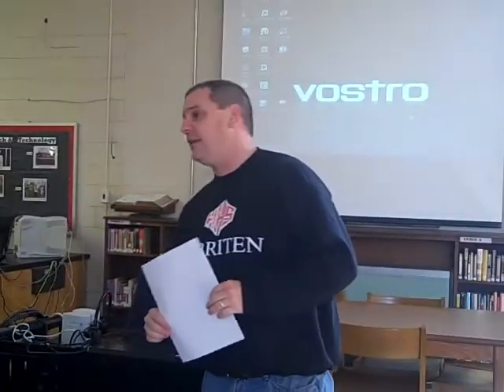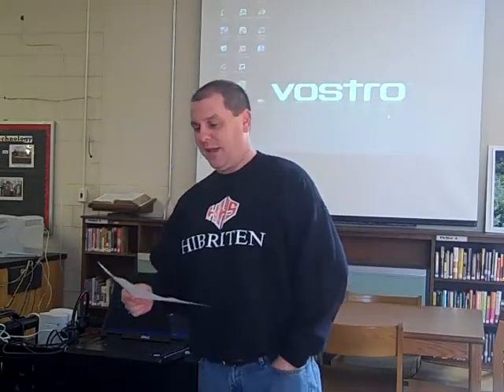My Favorite Lesson - Article Review Checklist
Presented by Jonathan White of Hibriten High School.